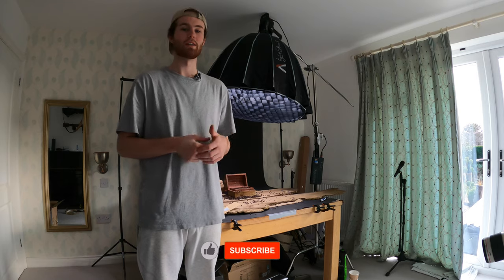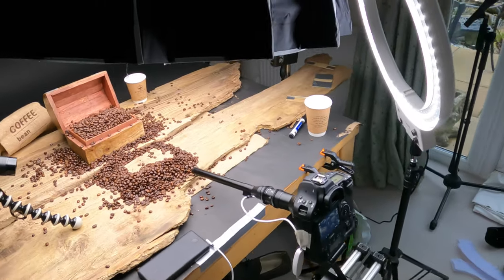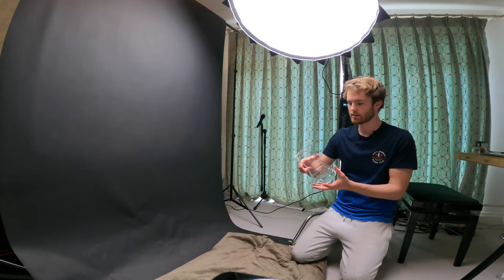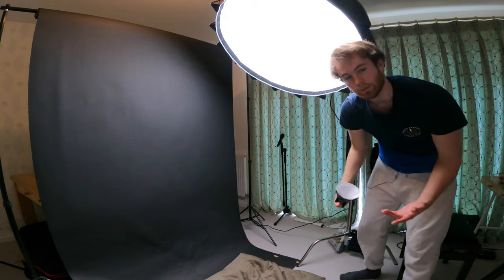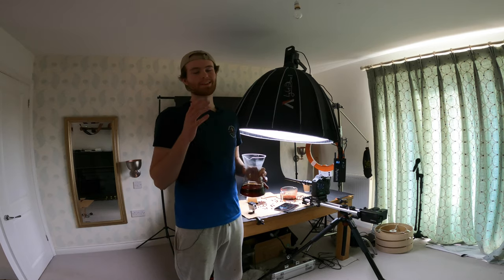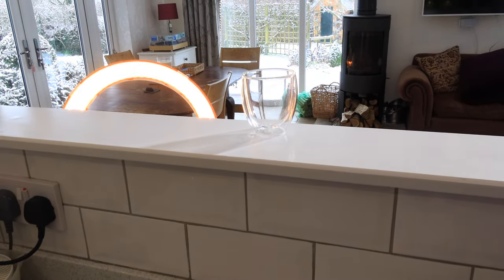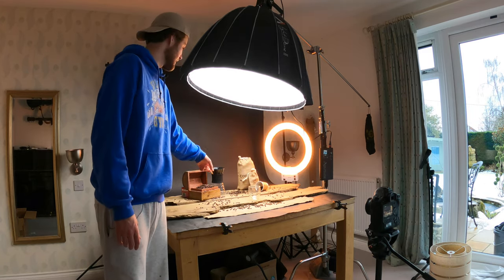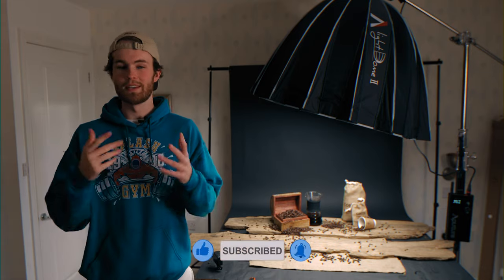Shooting a Coffee Ad in 6 Minutes!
This is how I shot a coffee ad from home. Shooting a commercial/ad is time consuming but I think seeing the final video makes it all worthwhile.